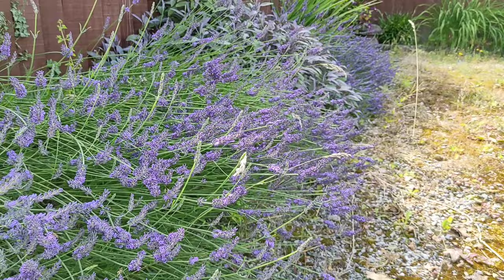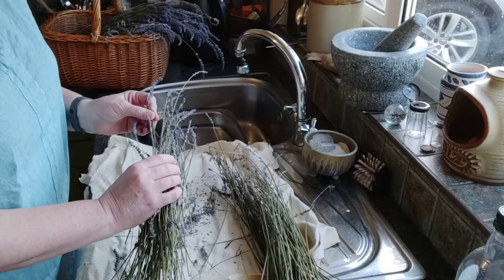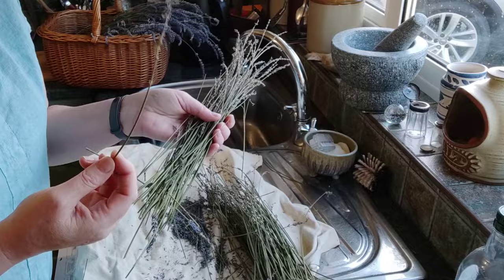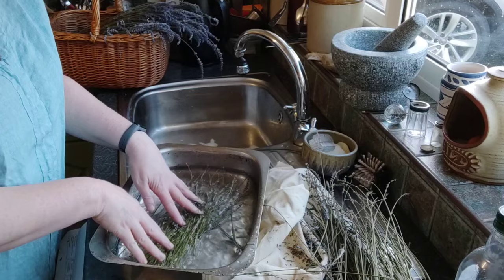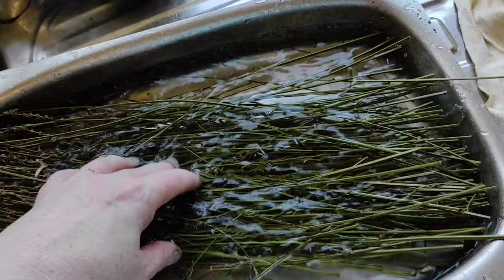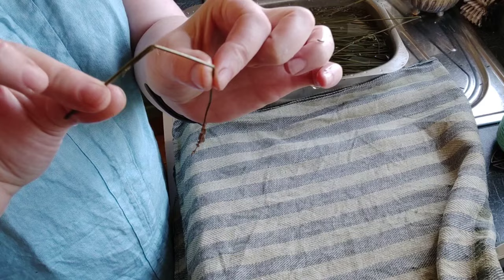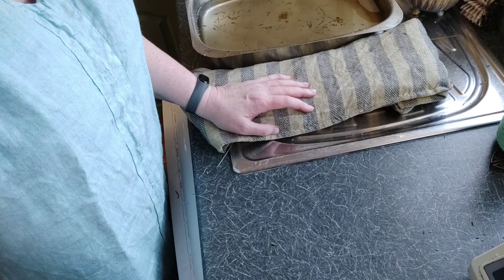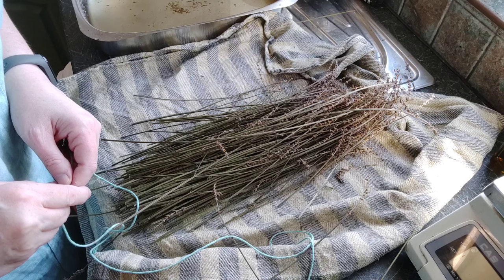Make a Lavender Stalk Basket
After you have harvested your lavender for the fragrant flower buds, why not make use of the stalks by using them as the core in this simple coil basket. A quick craft project for a summers day.